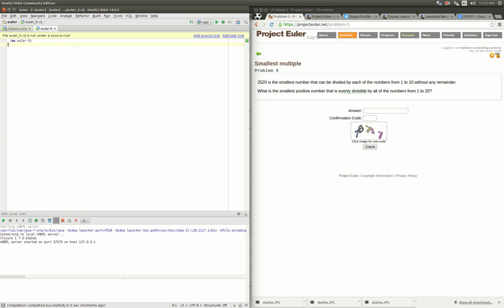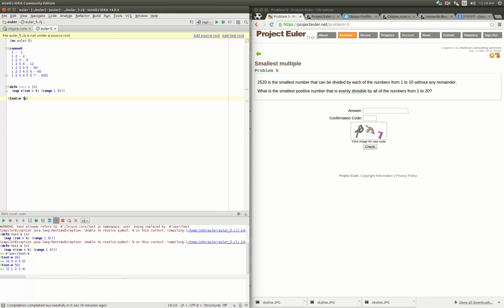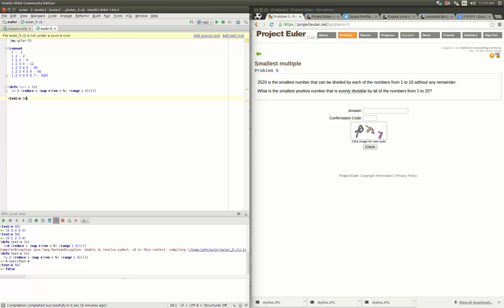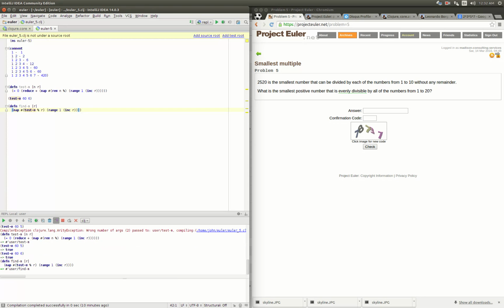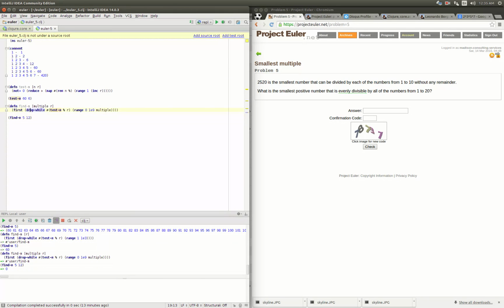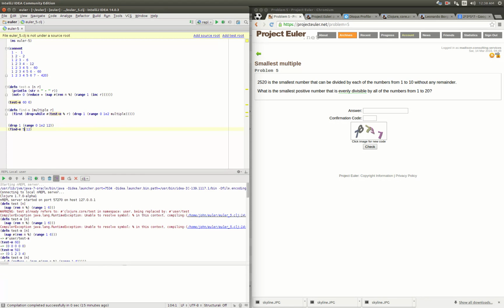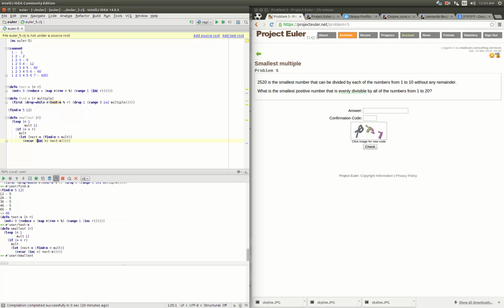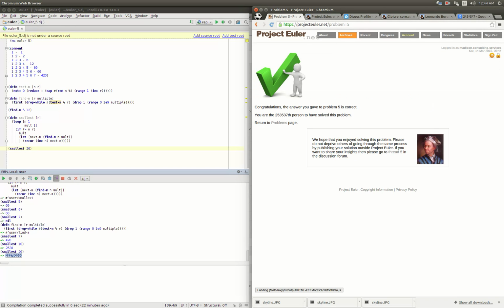Project Euler 5 - Smallest Multiple - Solved in Clojure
Learn Clojure through solving Project Euler problems. Here we find the smallest number that can be divided by each of the numbers 1 through 20.